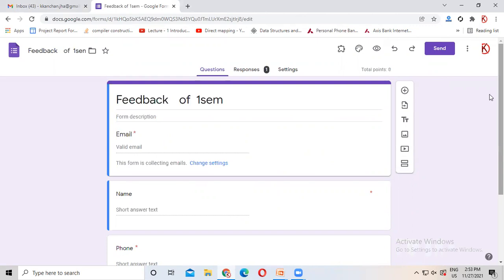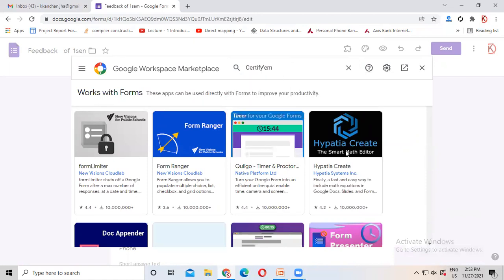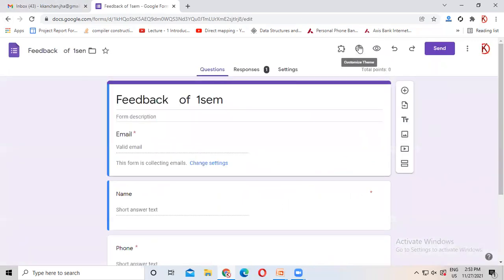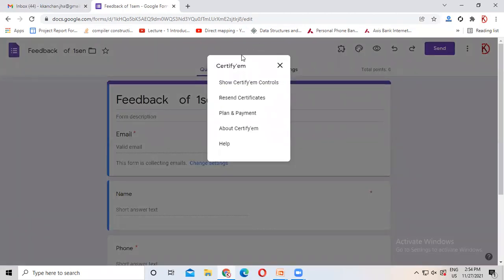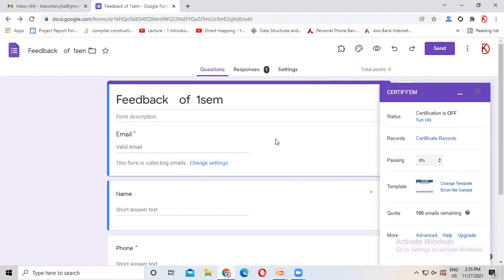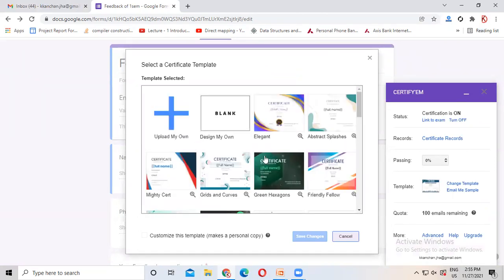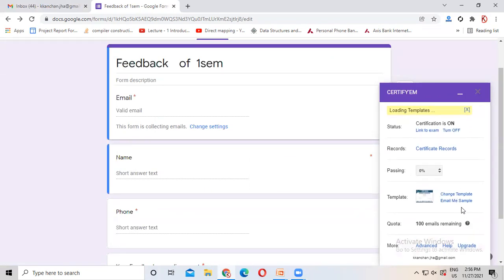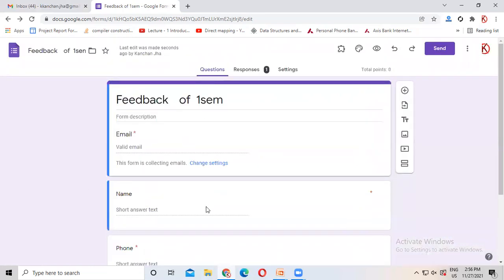How to make E-certificate from Google Forms by Prof. Kanchan Jha